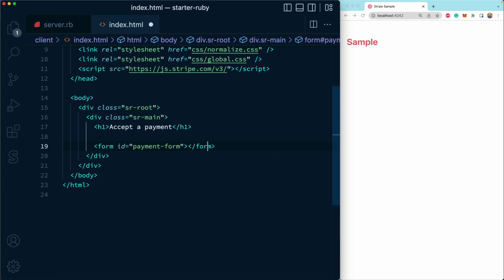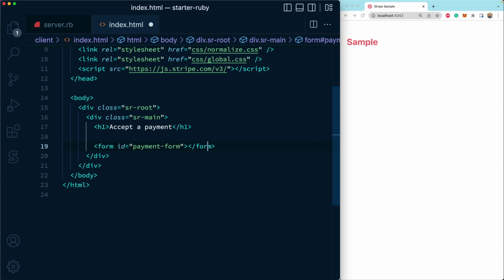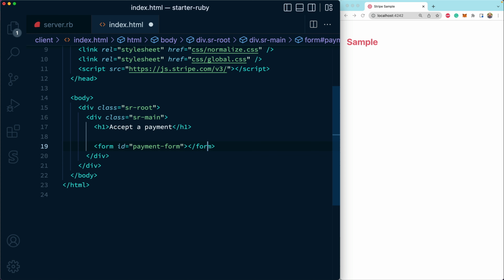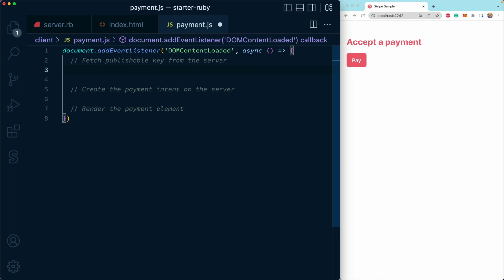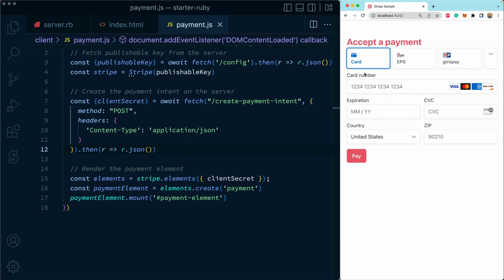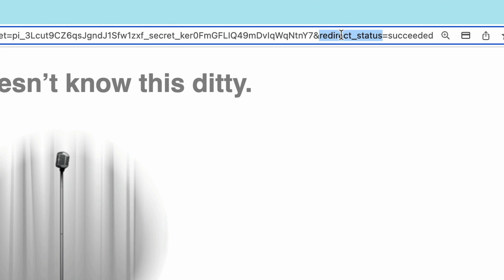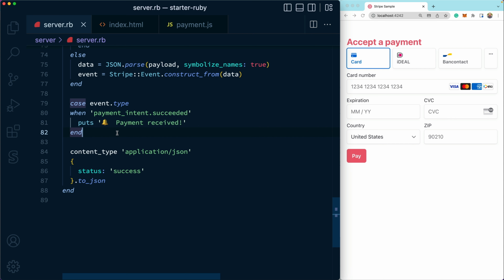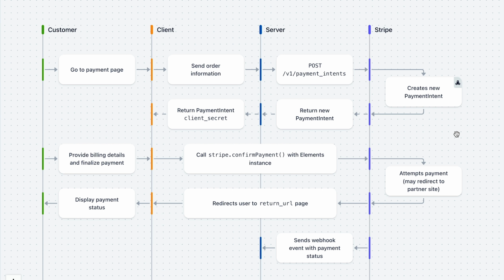Accept a payment with the Payment Element using Ruby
In this episode, you'll learn how to accept a one-time payment with a custom form using Ruby on the server with Sinatra and the Stripe Payment Element on the client. The Payment Element enables you to collect several different payment method types from cards and bank accounts to wallets and buy-now-pay-later payment methods.

00:00 Introduction
01:40 Install a sample with the Stripe for VSCode extension and CLI
03:23 Enable payment methods in the dashboard
04:29 Overview of payment flow
04:55 Create payment intent on the server
07:24 Collect payment details on the client
12:10 Submit payment details to Stripe
14:15 Build a confirmation page
16:02 Handle webhooks and post-processing events
18:33 Test your integration with Stripe test cards
19:51 Conclusion